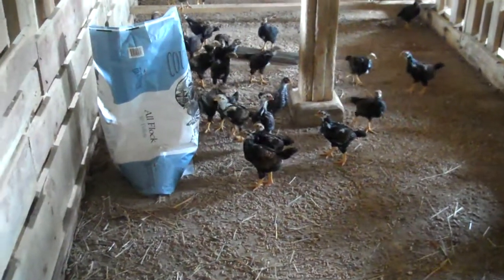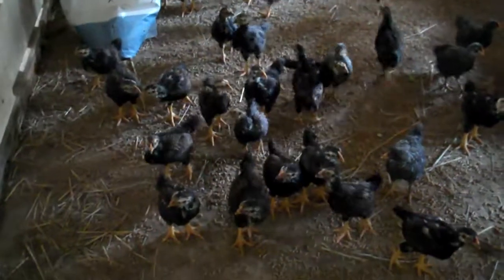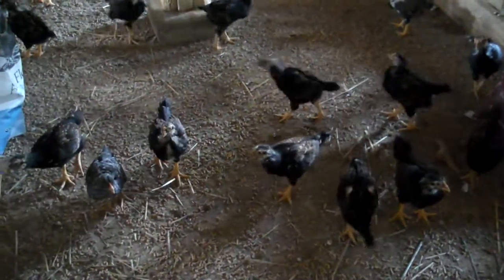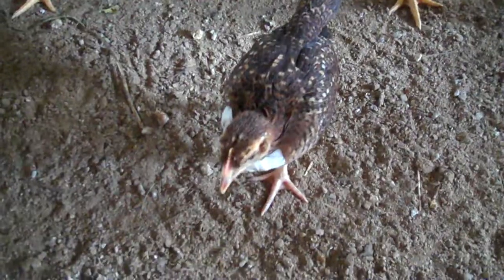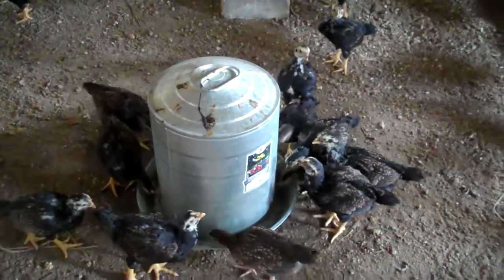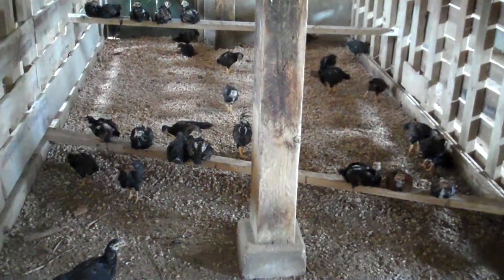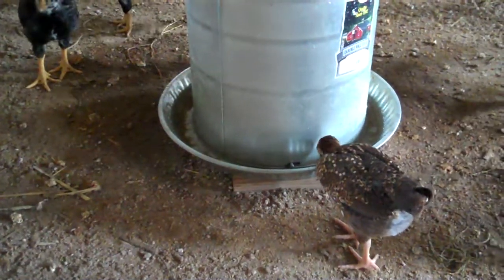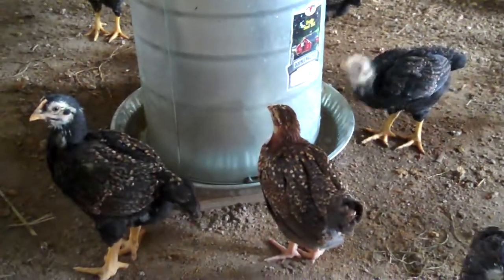New Chicken House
The new chicks in their house in the basement of the barn.  It was once a dairy parlor, so there are stanchions down both sides, and the chicks mostly stay between them.  These are mostly Dark Cornish (for meat) with a few Speckled Sussex and Barred Rock pullets.